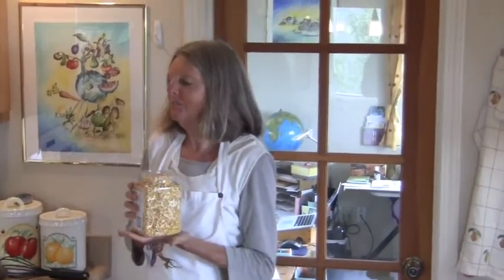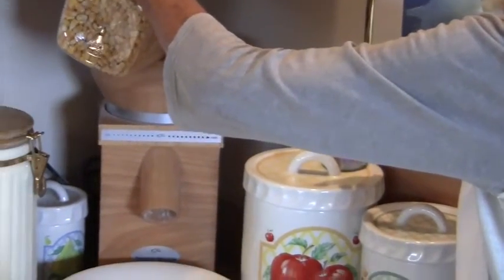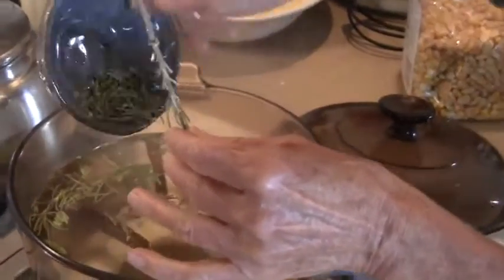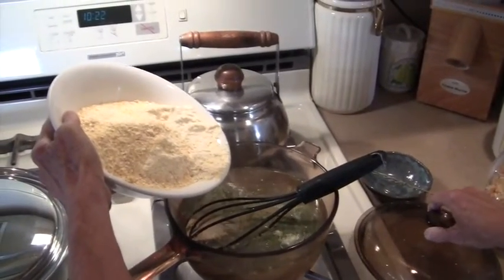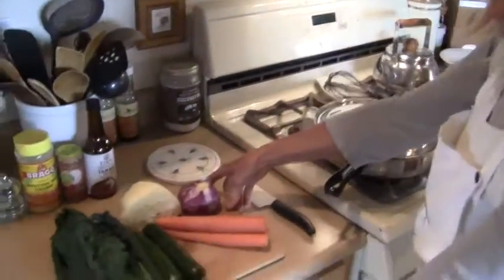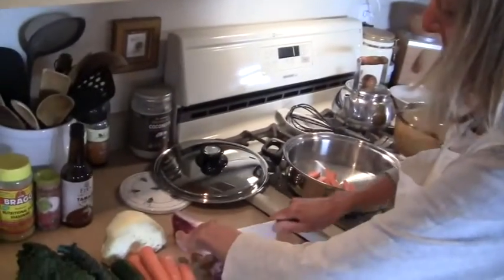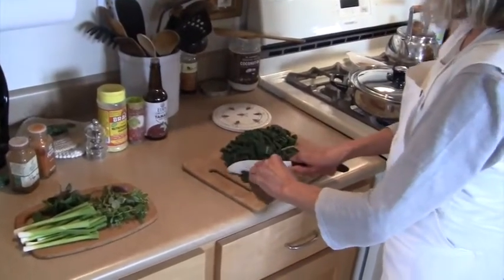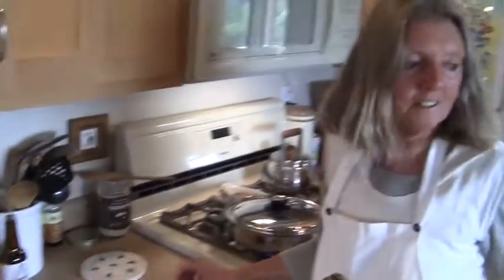Vegan Polenta with Vegetable Ragout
Madeleine shares the secrets of creating the most delicious and nutritious cornmeal polenta, topped with a ragout of garden-fresh veggies and herbs.